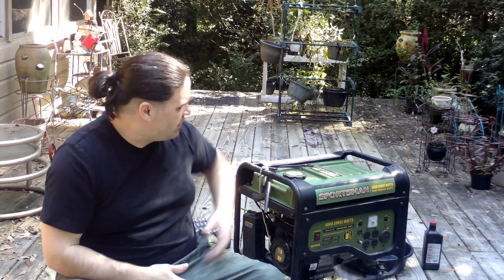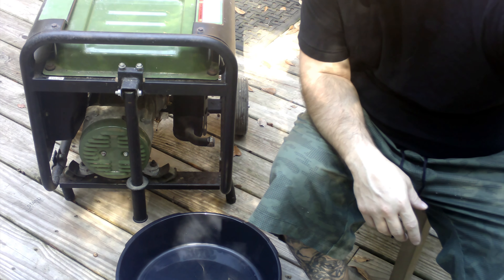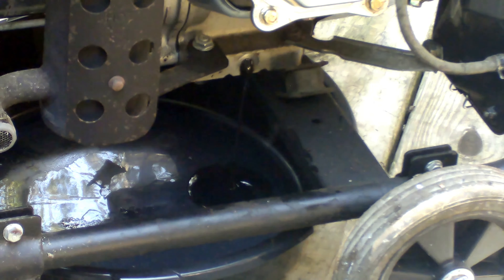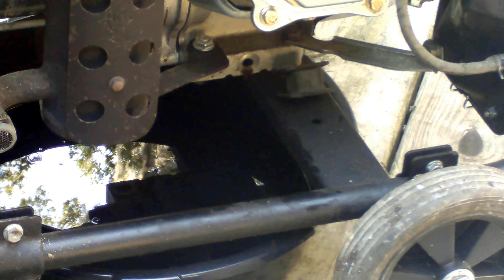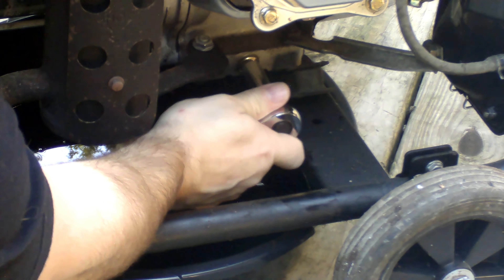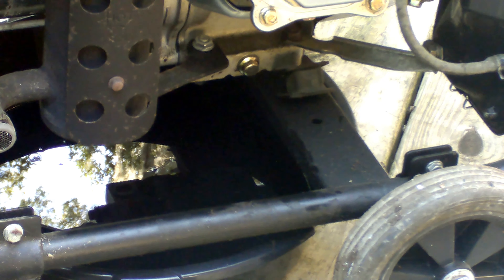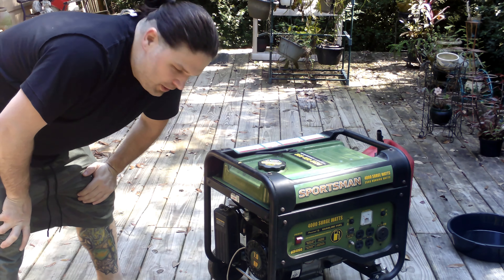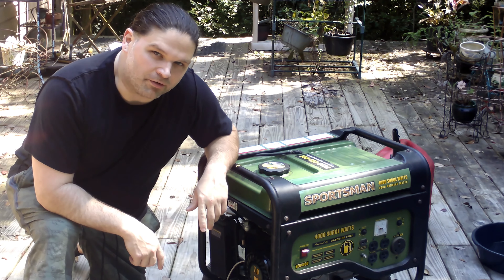How to Change the Oil in Your Generator!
After searching YouTube, I was unable to find a video on how to service my Sportsman GEN 4000 generator. So, I thought I would make one.

0:00 intro
0:30 generator specs
1:18 tools for the job
1:15 starting the job
3:58 new oil in
5:40 top off the gas
5:55 start it up
7:35 outro